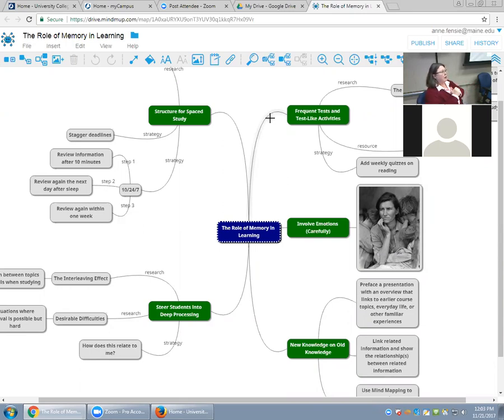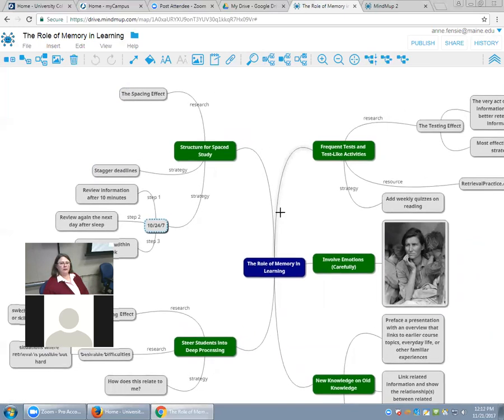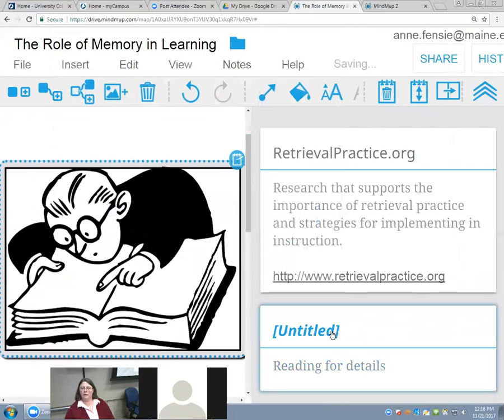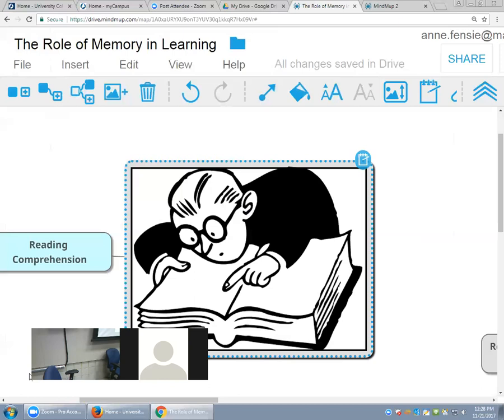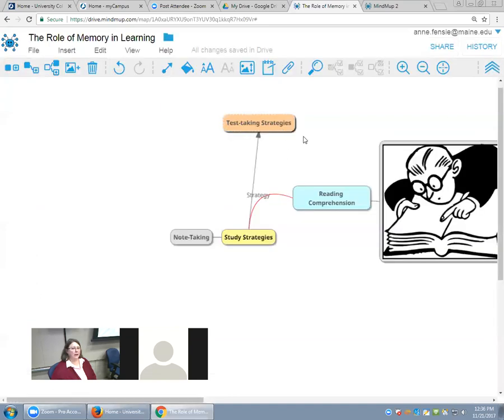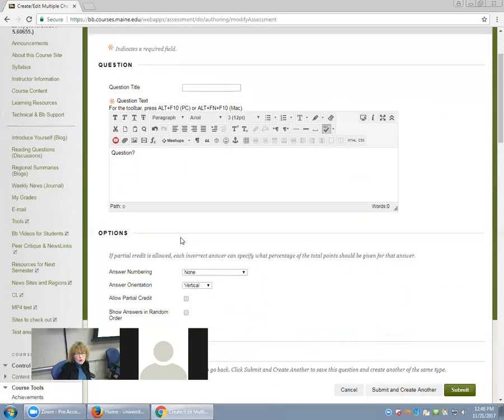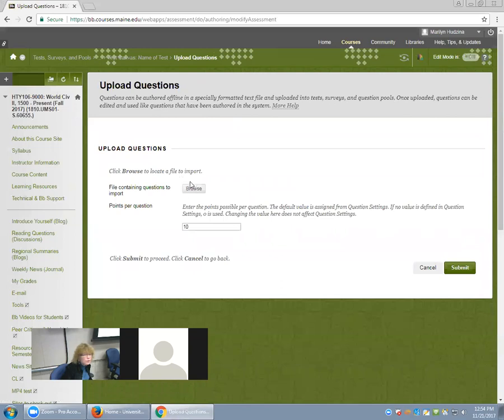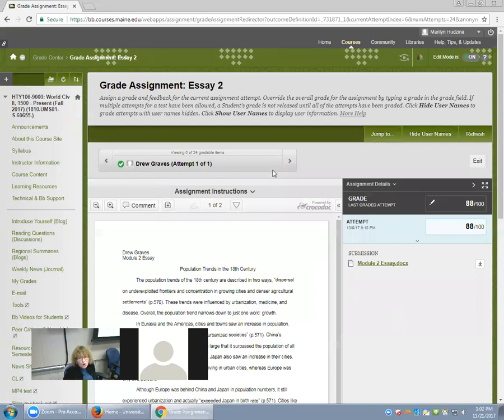Blackboard Tests & Mind Mapping Apps - November 21, 2017